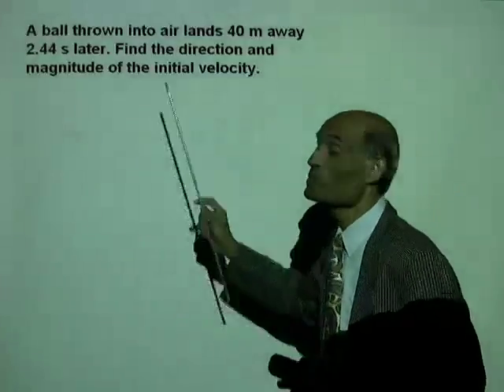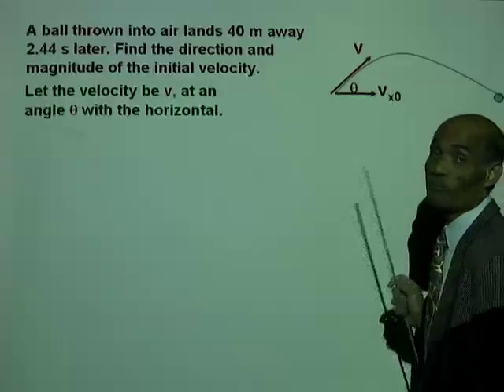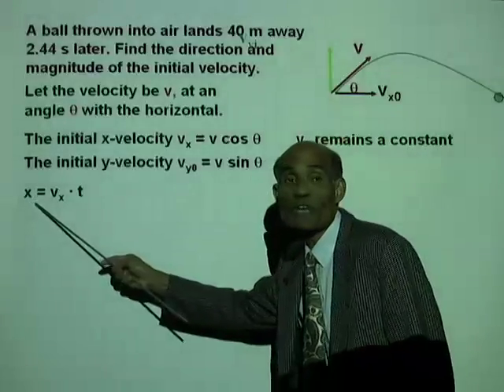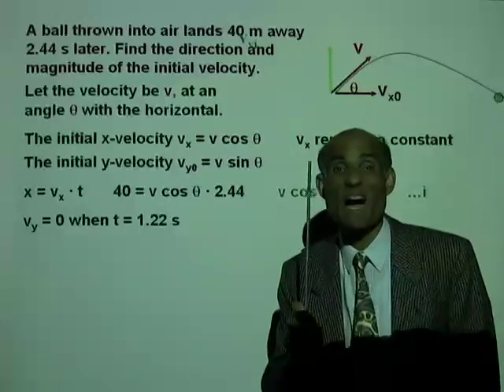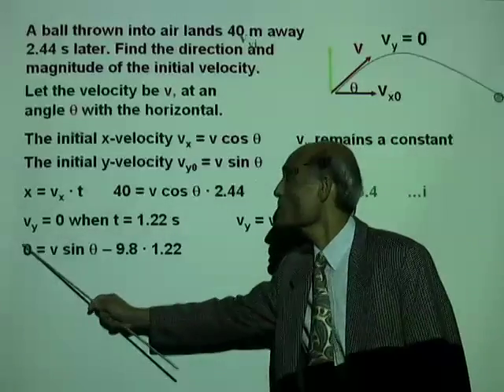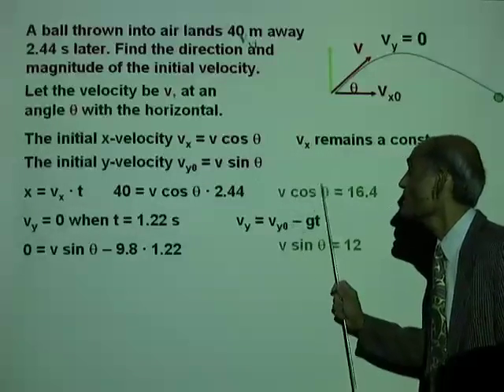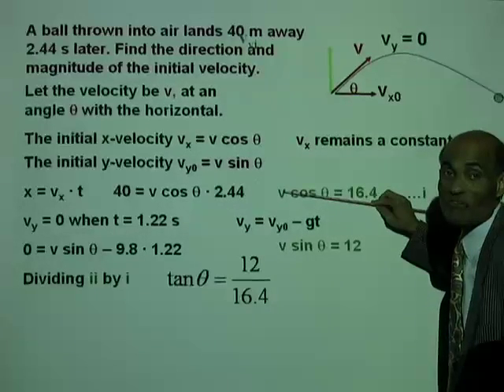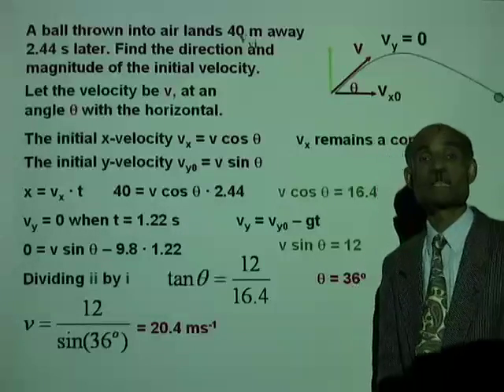PHY2048 Lesson 1 5 Problem Solving v